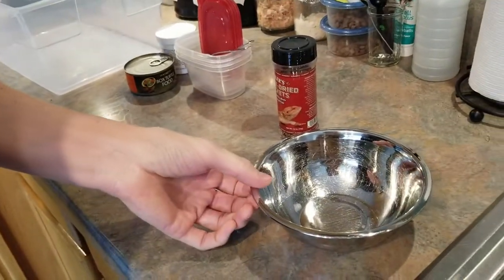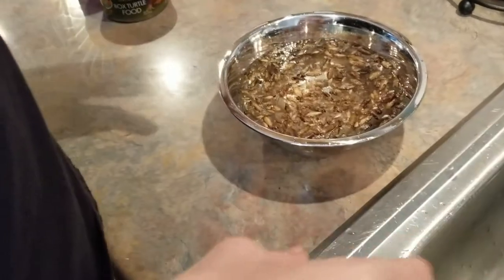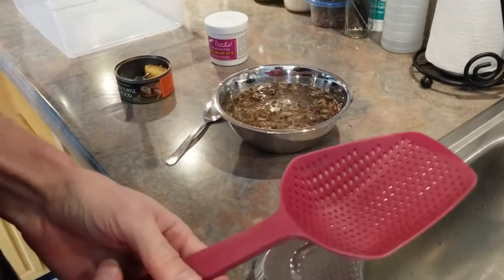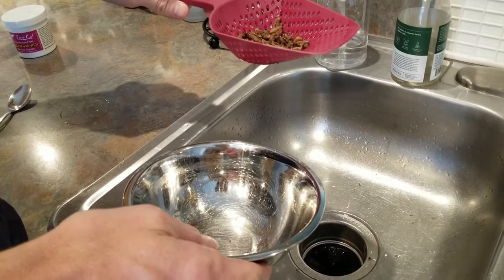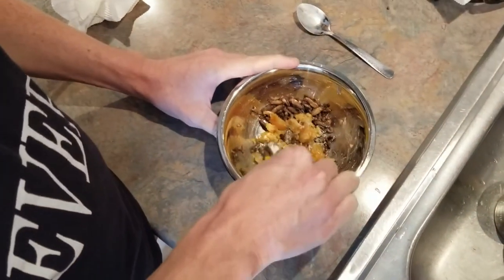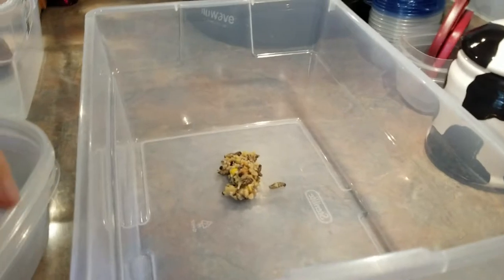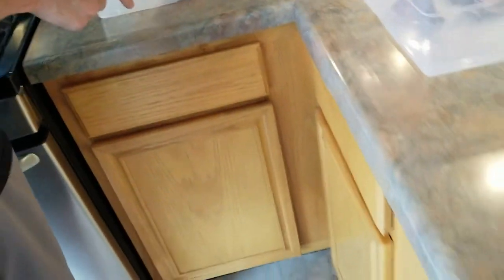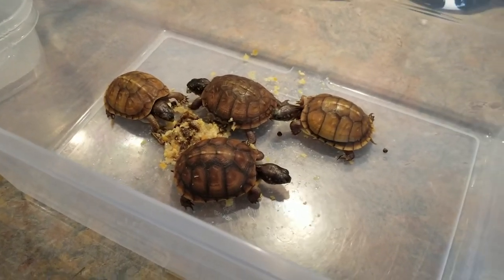How I feed my Box Turtles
Please watch these videos for an updated alteration that I changed recently as to how they are currently fed: